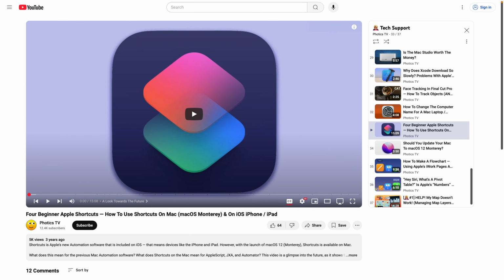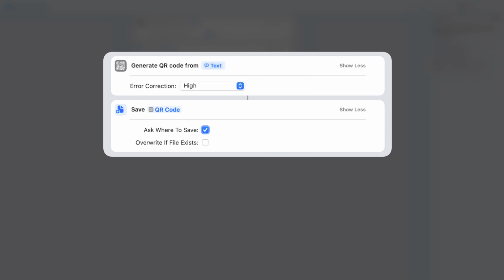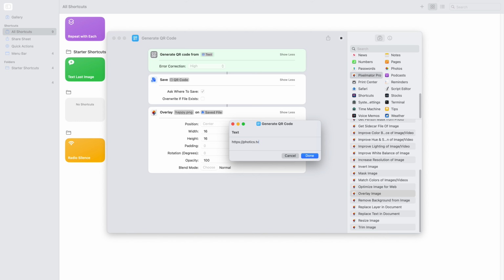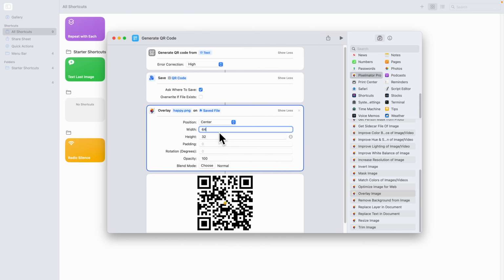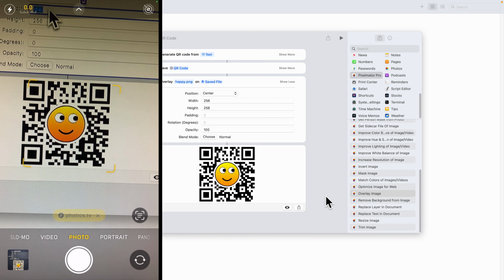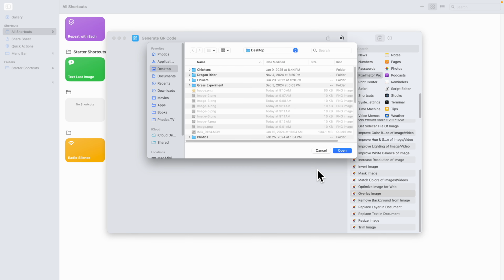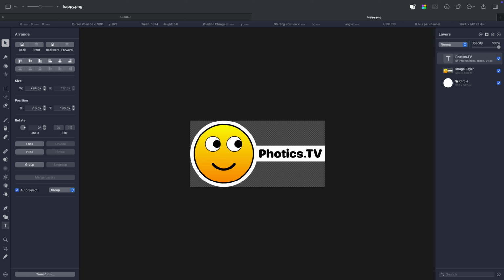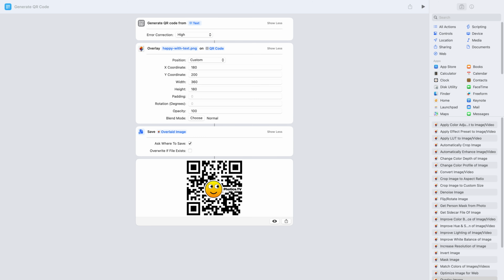How Big Is Too Big?! — Adding A Logo To A QR Code Using Apple Shortcuts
This is Photics.TV heroic tech support in action. Well, a question was asked on the previous video about Apple Shortcuts. I'm not quite sure what it was about, but I think it was about adding an image to a QR Code. In other words, how to add a logo or icon to a QR Code image.

While I use Apple Shortcuts often, to automate computer tasks, the software is a bit limited. However, other apps can extend the functionality by adding “Actions” to the list. Pixelmator Pro has an “Overlay Image” option, which was quite useful for creating a prettier QR Code.

It was a spontaneous experiment. I wasn't planning to use QR Codes to promote this channel, but it was fun and educational. This technique could be applied to other image automation tasks, so I figured it would be nice to post the results. Maybe this information will be helpful to you.

CHAPTERS
00:00 A Question
00:18 Not So Friendly Looking
00:30 Pixelmator Pro Actions
00:45 Size Results — Too Small
00:55 Creating Some Space
01:07 Size Results — Larger
01:27 The Sweet Spot
01:50 Making The QR Code Friendlier
02:27 The Results